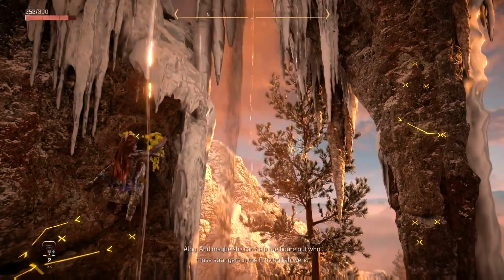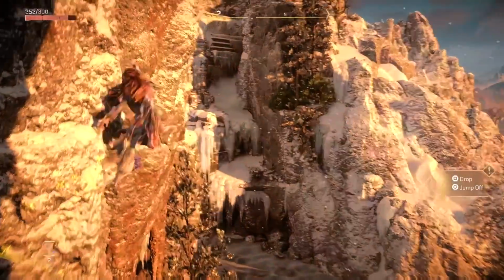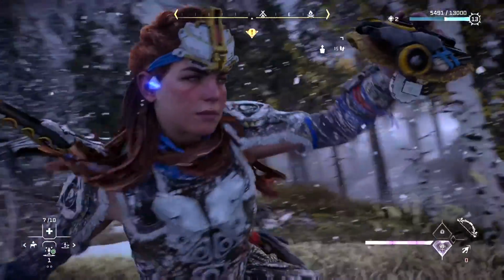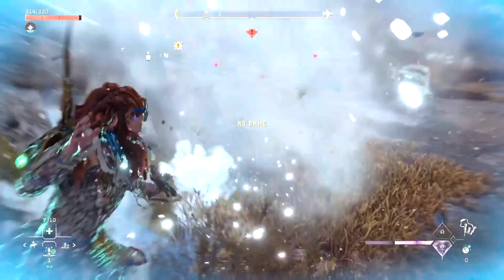Horizon Forbidden West review